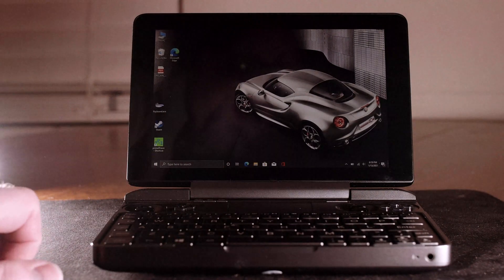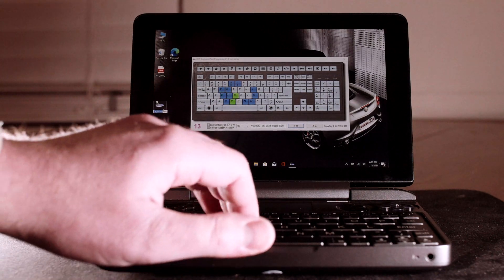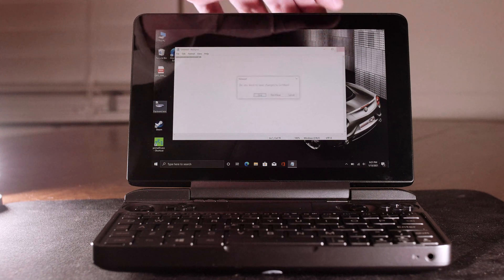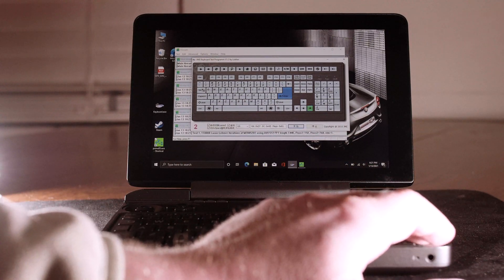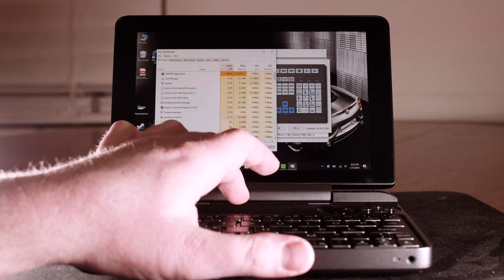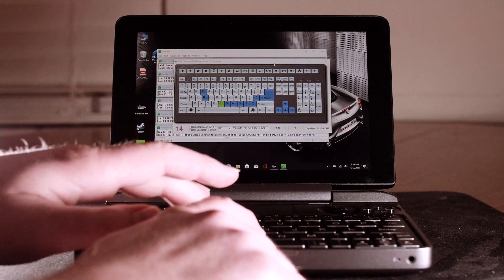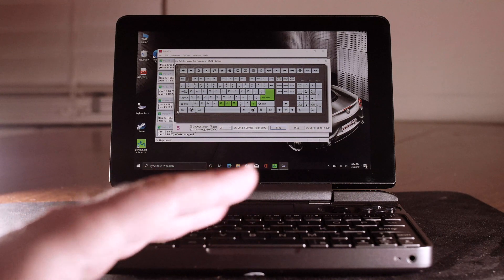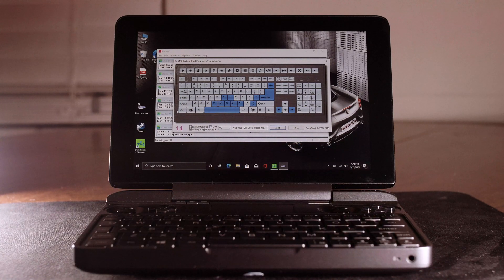GPD Win Max Keyboard Problems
Hoping that someone can help with ideas on how to fix the keyboard in the GPD Win Max without having to replace the keyboard.

I can't find any other videos of the same issue, though they are reported on the discord.

The issue started with just a sensitive number 6 key. For light workloads, this is hardly noticeable. However once the CPU goes to 100%, within 2 minutes several keys start auto pressing on the keyboard, making it almost impossible to use.

Things I've tried to fix it with already

- did a clean install of windows from the GPD image
- Reseat the keyboard ribbon connector
- use IPA to clean under the keys
- use compressed air
- took off the affected keycaps and reseated the keys